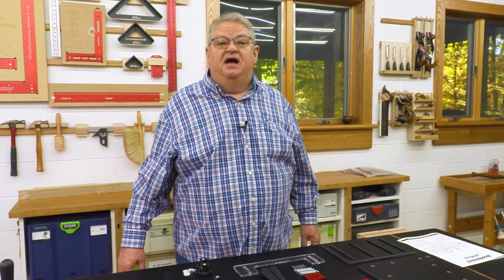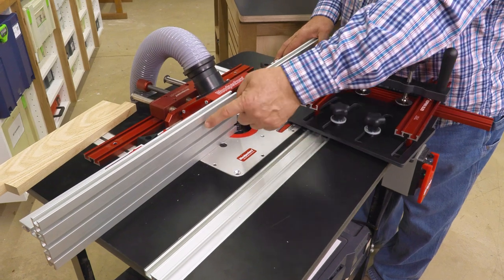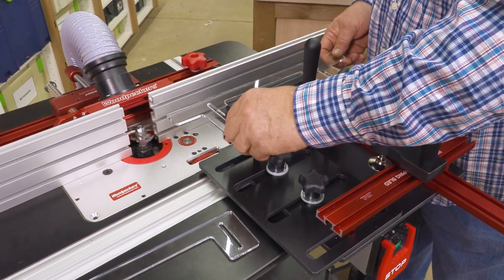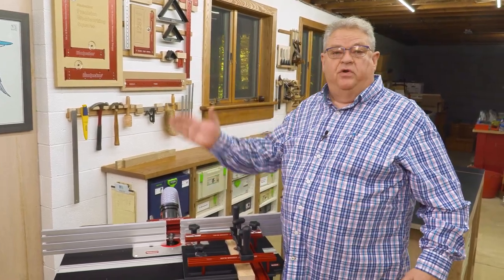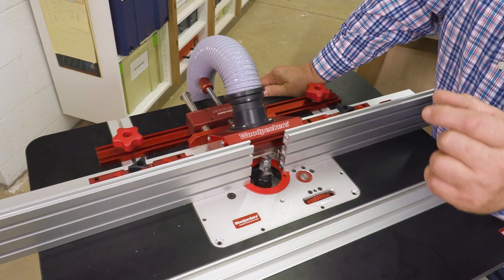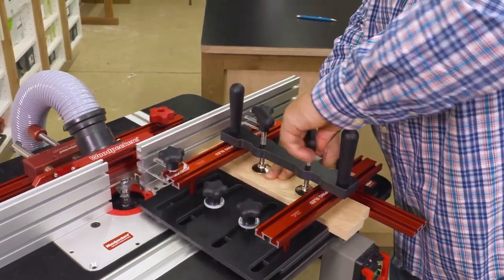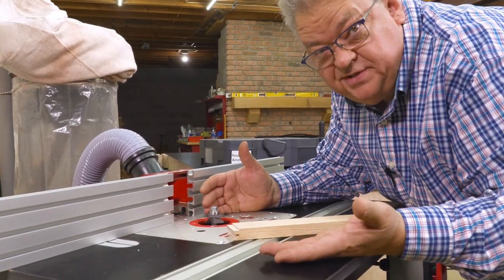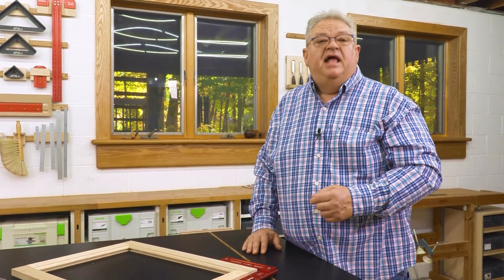Handle Challenging Coping Cuts With Ultimate Precision | Deep Dive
This week on Deep Dive we're using the Coping Sled. This tool makes routing the narrow end of your stock a simple process.